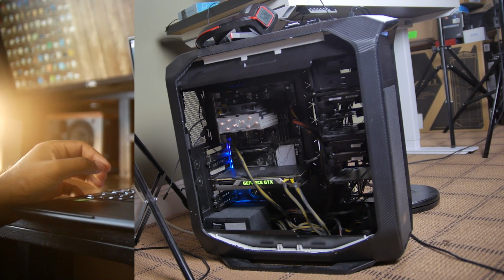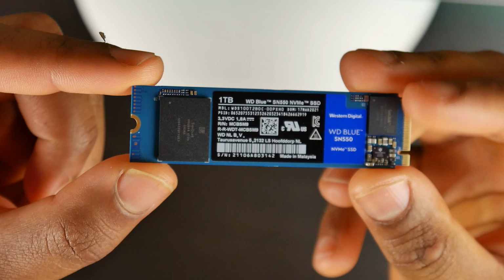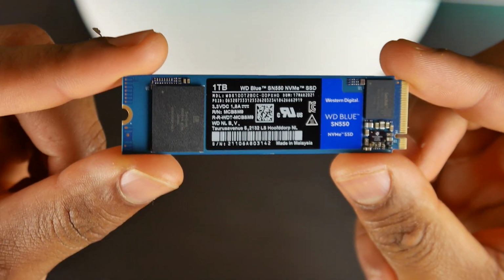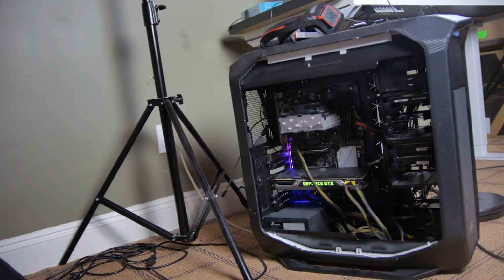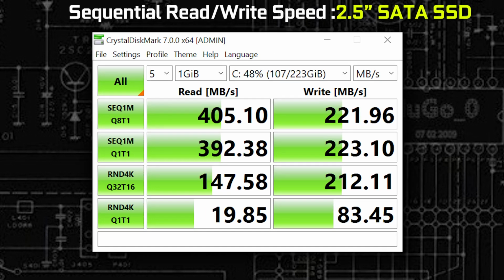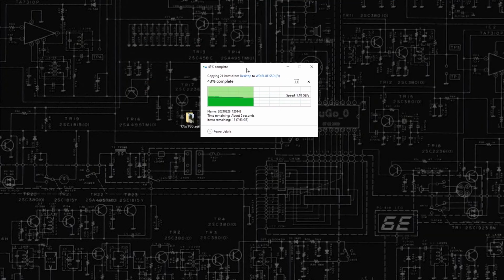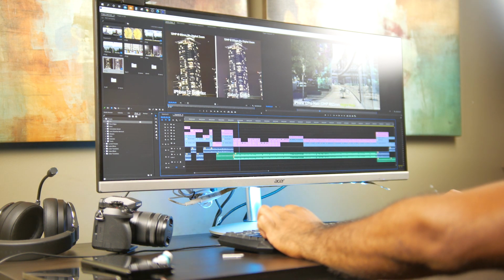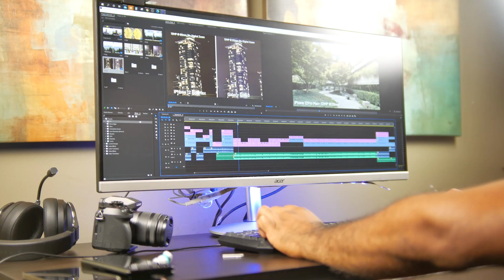WD Blue SN550 by Western Digital- Best SSD Value?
Here is our overview of the WD Blue SN550 m.2 SSD from Western Digital.